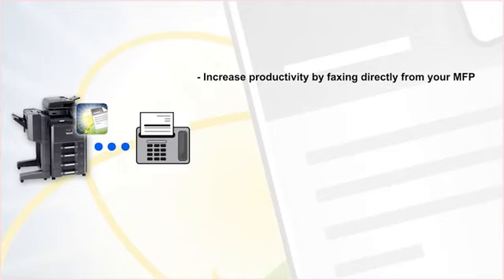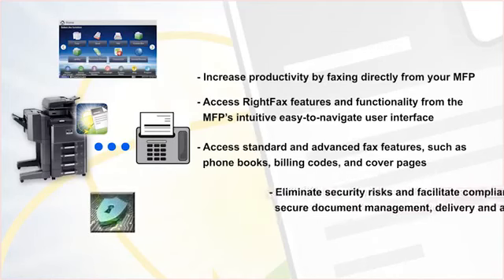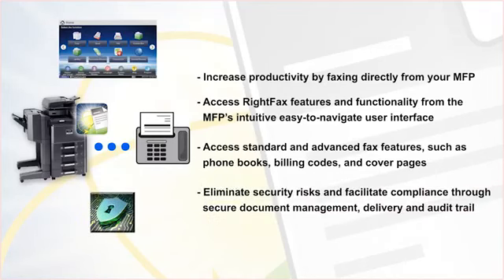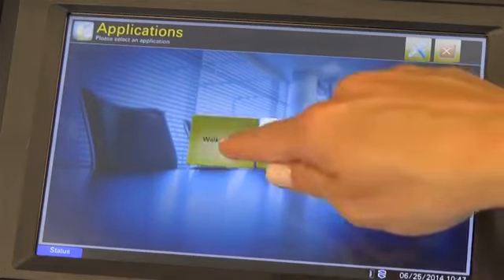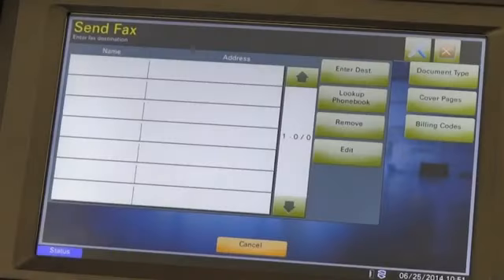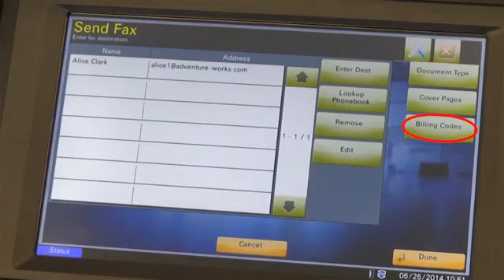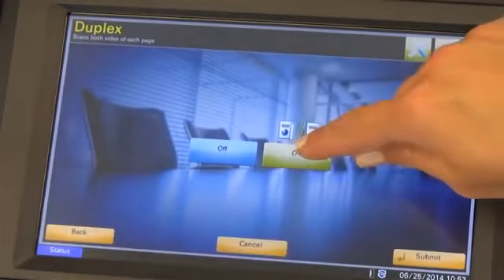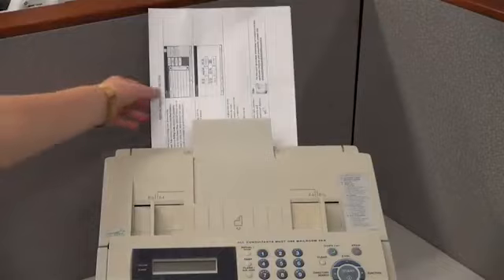KYOCERA RightFax Connector Business Application developed by KYOCERA Document Solutions Americ